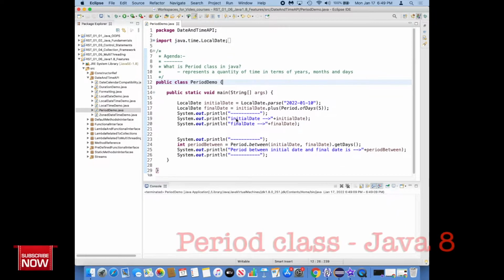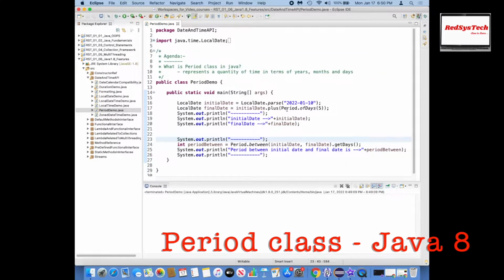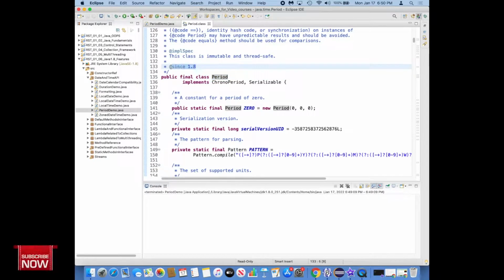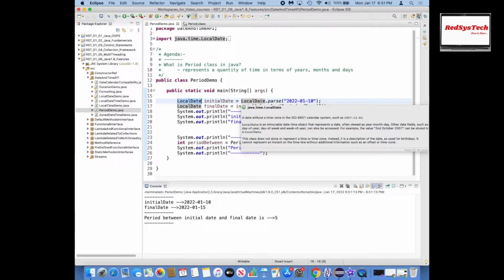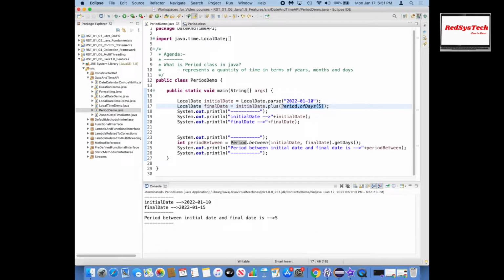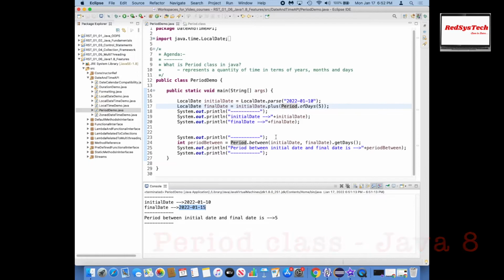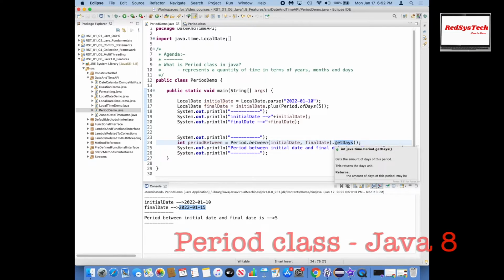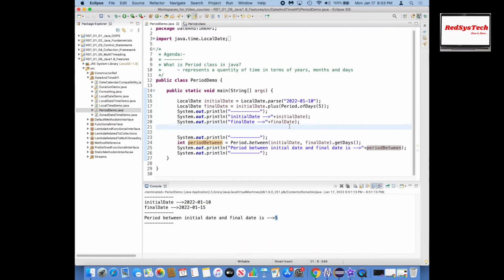Java 8 Period Class Made Easy | Interview Questions + Period vs Duration | API in Java | Red9SysTech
🚀 Java 8 Period Class in Java Date Time API – Complete Tutorial with Eclipse Coding Example

Are you struggling to understand Java 8 Date Time API? In this video, you will learn the Period Class in Java 8 with a clear, simple, and practical coding example using Eclipse.

The Period class in Java is an important part of the new Date Time API introduced in Java 8. It is widely used in real-world backend applications to calculate the difference between dates in terms of years, months, and days.

This tutorial is designed for beginners as well as working professionals who want to strengthen their Core Java and interview preparation skills.

✔ What is Period Class in Java 8
✔ Java 8 Date Time API overview
✔ How Period works with LocalDate
✔ Real-time Eclipse coding example
✔ How to calculate date differences in Java
✔ Difference between Period and Duration
✔ Interview important concepts and tips

This video is highly useful for:

✔ Java Beginners
✔ Software Engineers
✔ IT Working Professionals
✔ Backend Developers
✔ Students preparing for IT Jobs
✔ Interview Candidates (Java / Spring Boot)
✔ Cloud & DevOps Engineers using Java services

💼 Why This Topic is Important for Your Career

Java 8 Date Time API is a must-know concept for interviews and real-world development.

The Period class is commonly used in:
✔ Banking applications
✔ E-commerce systems
✔ Enterprise backend systems
✔ Microservices using Spring Boot
✔ Data processing applications

Mastering this topic helps you crack:
✔ Full Stack Java Interviews
✔ MNC Technical Rounds

🧠 Key Concept Explanation

The Period class in Java 8 is used to calculate the difference between two dates in a human-readable format (years, months, days).

It works with:
👉 LocalDate
👉 ChronoUnit
👉 Java Time API

Unlike Duration (which works with time-based values), Period focuses on date-based calculations.

💻 Eclipse Hands-on Demo Included

In this video, you will see:
✔ Step-by-step coding in Eclipse
✔ Practical output explanation
✔ Real Java interview-style example
✔ Clean and simple implementation

⏱ Chapter Timeline

00:00 Introduction
00:25 What is Period Class
01:10 Java 8 Date Time API Overview
01:45 Coding in Eclipse
03:00 Output Explanation
03:40 Interview Tips

🚀 Bonus Interview Tip

👉 Always remember:

Period = Date difference (Years, Months, Days)
Duration = Time difference (Hours, Minutes, Seconds)

This is a frequently asked Java interview question.